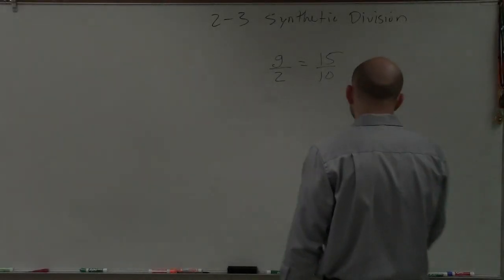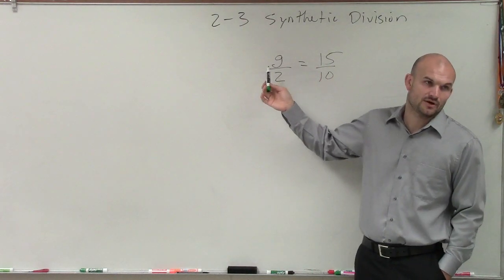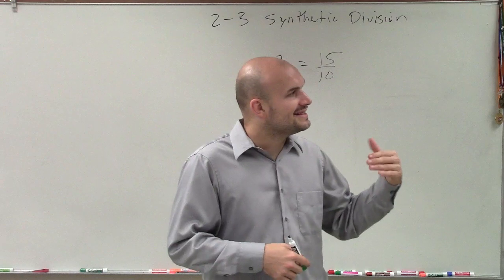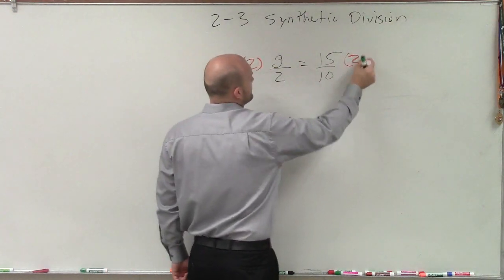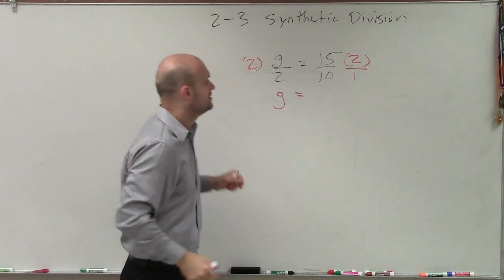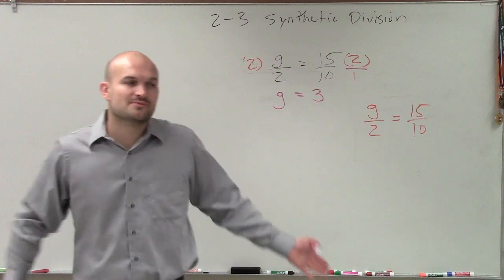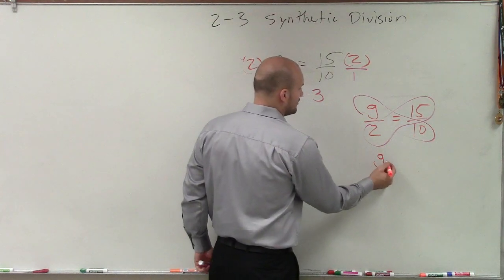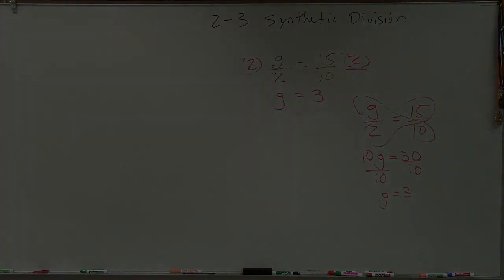Solving a proportion by cross multiplication and inverse operations